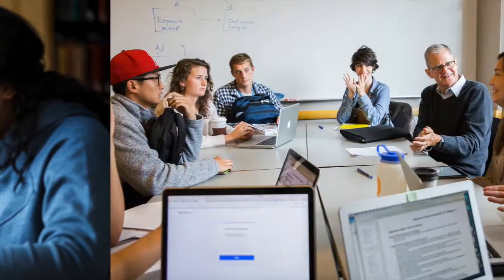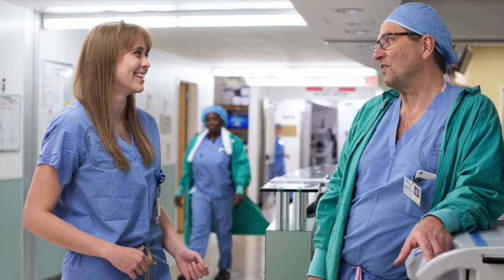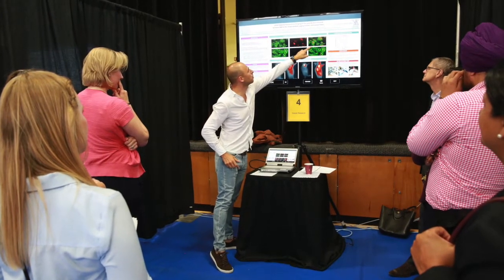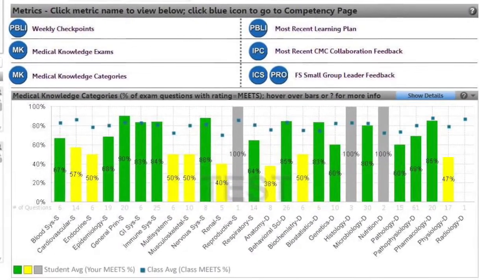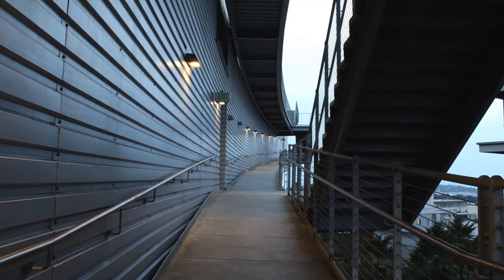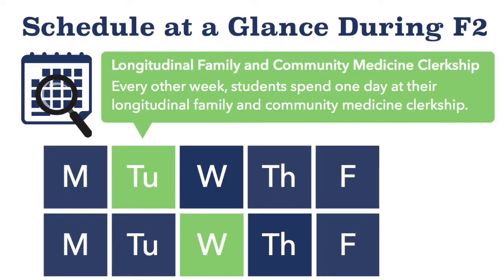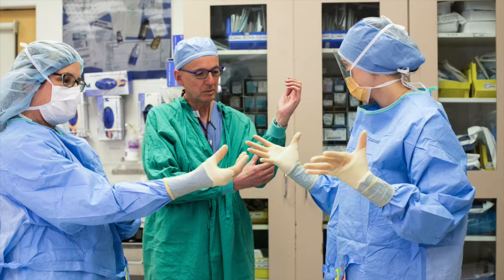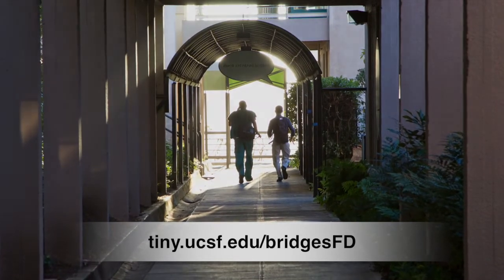Bridges Students and Foundations 2 Clerkships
Learn more about how the UCSF School of Medicine Bridges Foundations 1 curriculum prepares students for the Foundations 2 phase beginning in 2018.